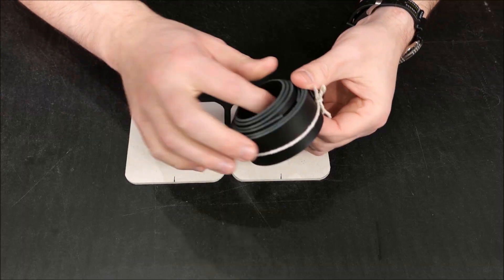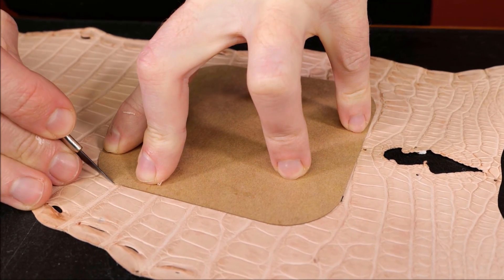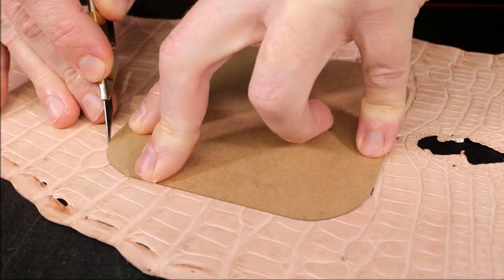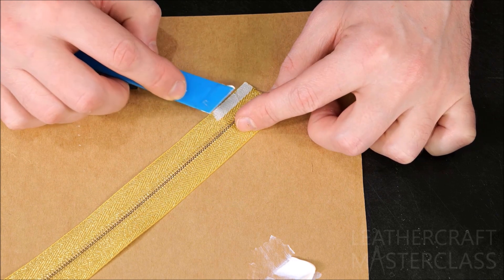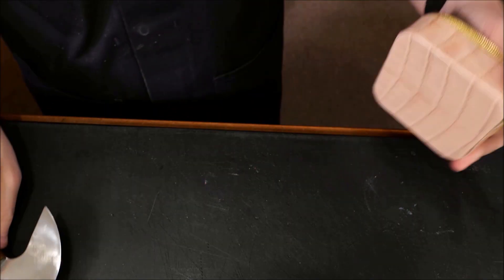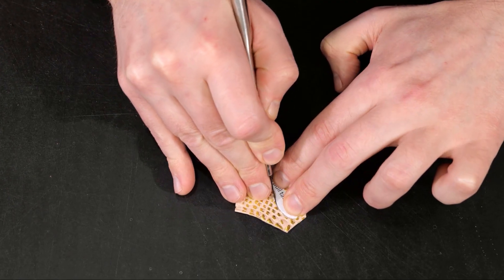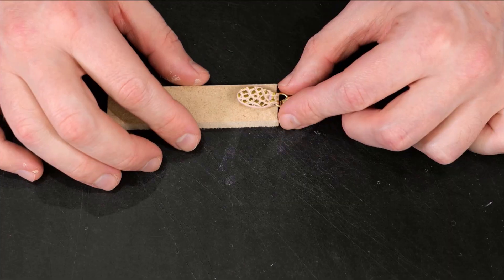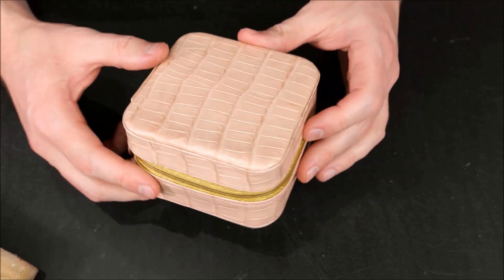'The Rue d'Adventure Jewellery Case Pt1/2' (Preview)- Online Fine Leathercraft Courses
💍Craft your very own jewellery case and discover the knowledge that will have you producing your very own handmade luxury box.
👇👇👇In this course, you will learn:

✅ How to make a strong composite frame under your leather.

✅ How to make a durable leather hinge that lasts.

✅ How to make a soft compressible lid for a luxurious touch.

✅ How to gold 'gilt' exotic leather skin for an incredible effect (Check the zip puller in the video above!).

✅ How to install a zip on a solid base.

82mins
Intermediate
Course supply list and supplier links included
FREE PDF pattern download included

👉But you don’t have to create this project just for jewellery, or even use exotic skins like you see here. The options are limitless!.

👉So use the step by step process explained in this video course to build your own unique turned edge box for yourself, friends or customers.

👉Part one explaining the construction of the exterior is available now, so join me today and see what YOU can create with my guidance.
👉Part two (coming soon), will show you how to make ring rolls, internal partitions and much more! I’ll see you over in the workshop! Philip.